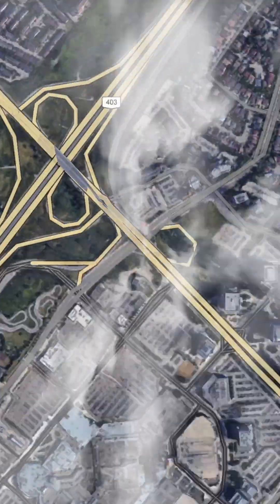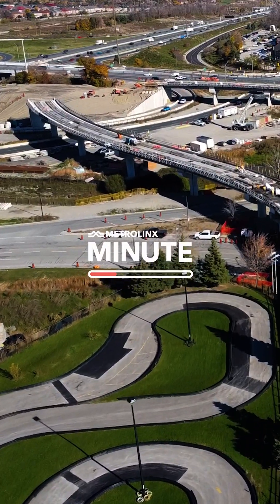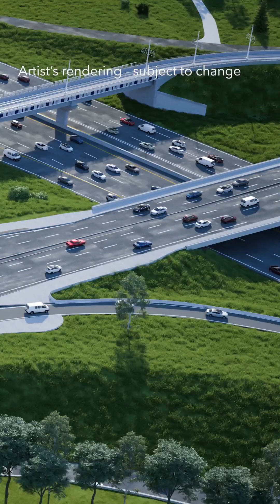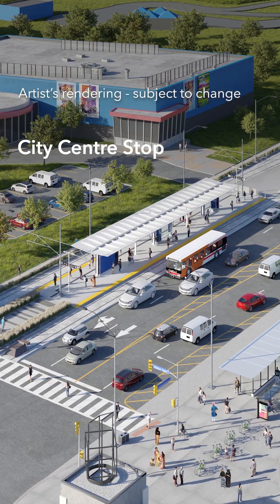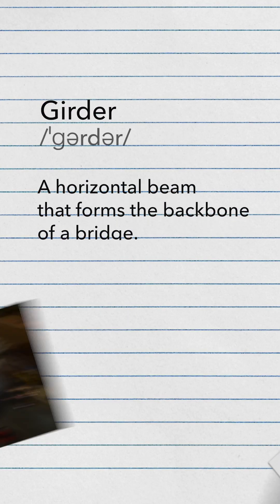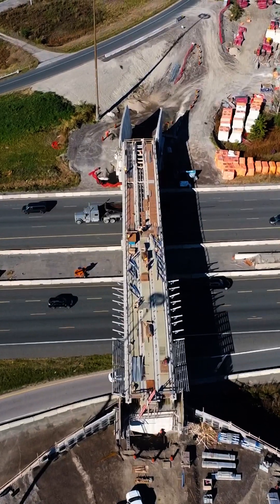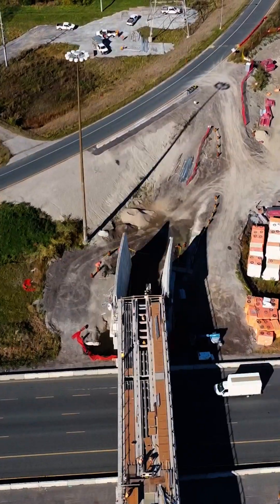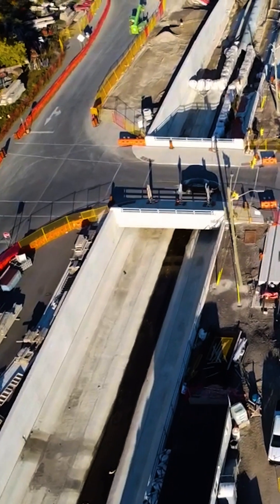Hazel McCallion Line Elevated Guideway Update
Big strides have been made on the elevated guideway! Late last year, the rest of the girders were installed — a key part of the bridge's superstructure.

The elevated guideway is coming together! This marks another step toward delivering the Hazel McCallion Line.
De grands progrès ont été réalisés sur la voie de guidage surélevée! À la fin de l’année dernière, le reste des poutres a été installé - une partie clé de la superstructure du pont.

La voie de guidage surélevée prend forme! Cela marque une autre étape vers la livraison de la ligne Hazel-McCallion.